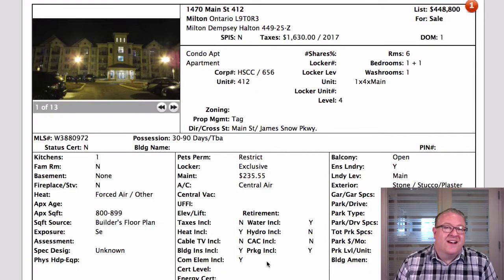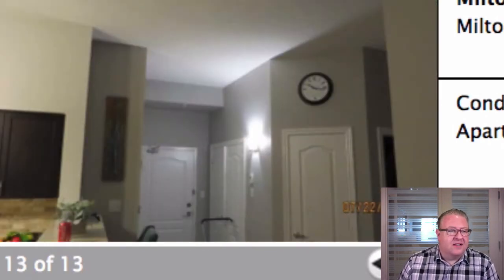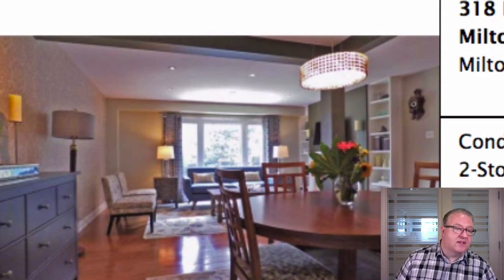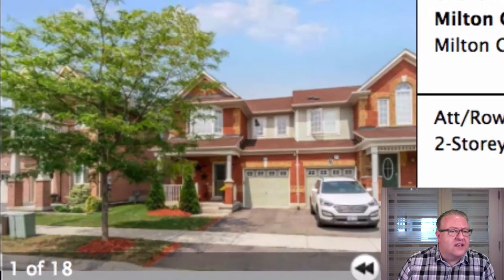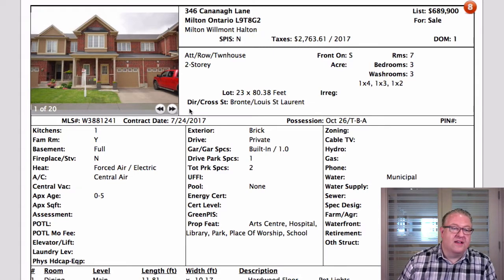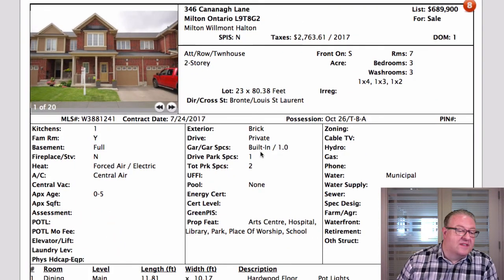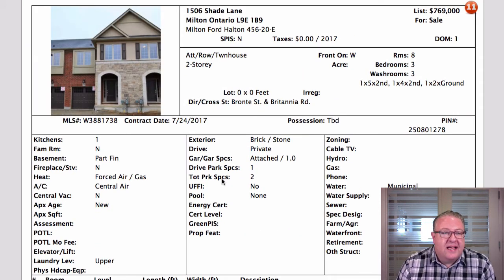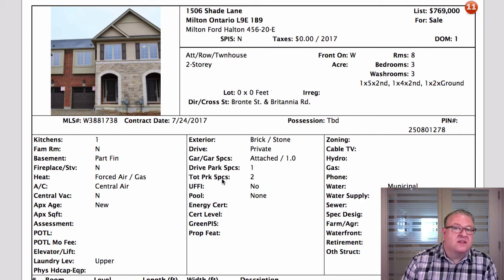Milton Daily Homes - July 25, 2017 - Hot Property!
- Have you ever heard Norm Macdonald's bit about "Hot Property" where he imitates Ed McMahon on Star Search?  Here's the link

We had some fun with that little quote in today's episode when we spoke about this delightful home on Gifford.

While we're on the subject... some of the pictures in today's episode remind me of Norm's other imaginary band "Chunk of S&$#".